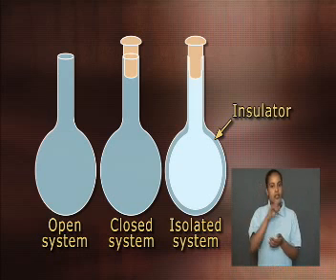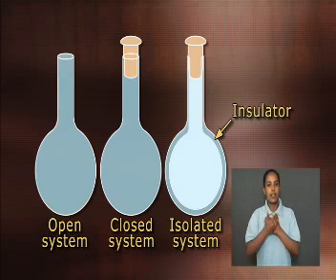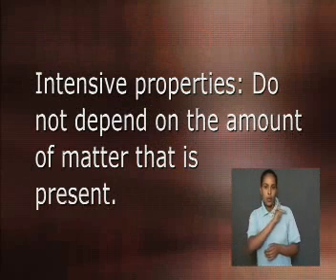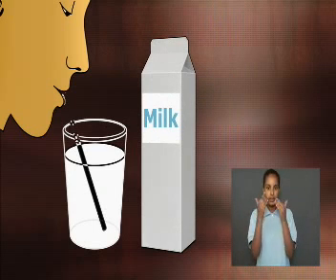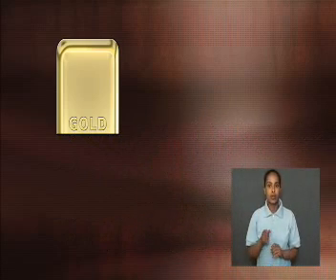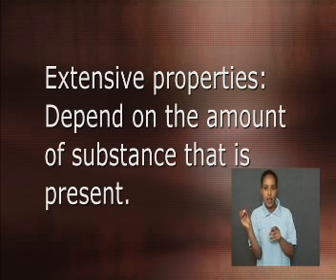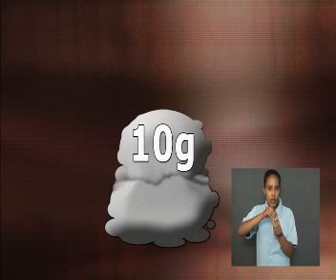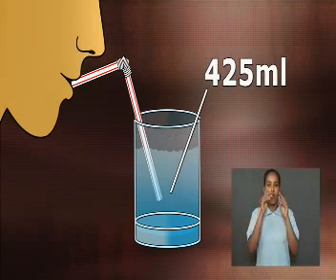CHEM 12 03 02 wave